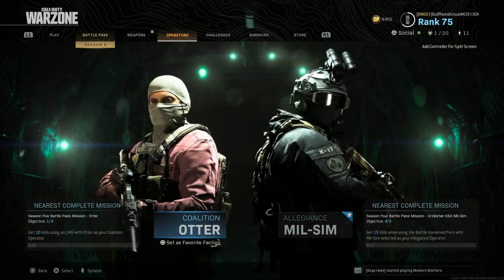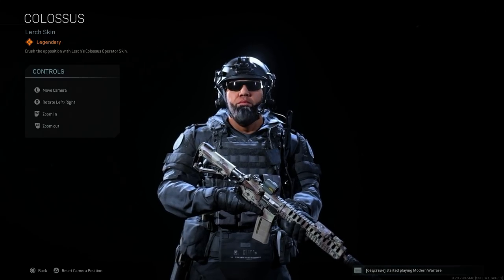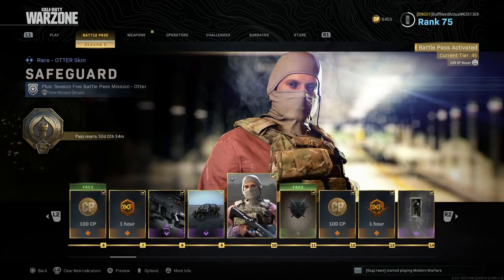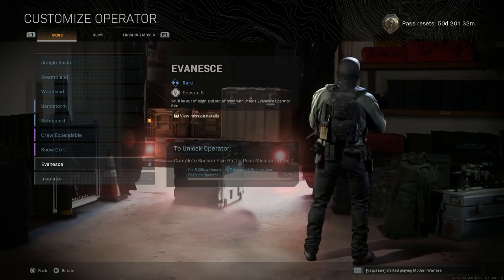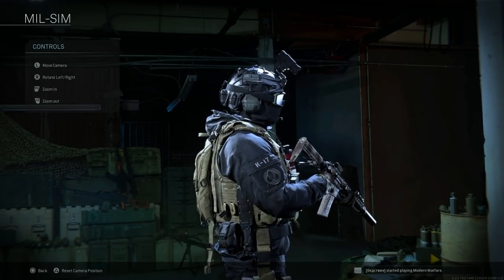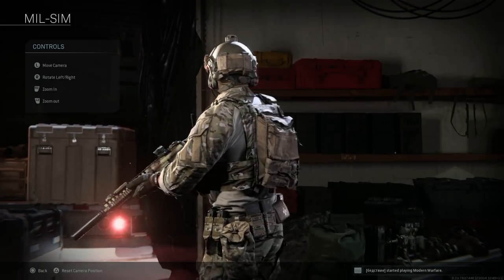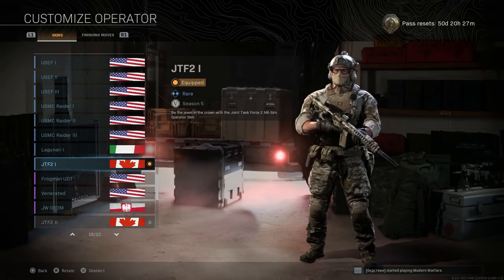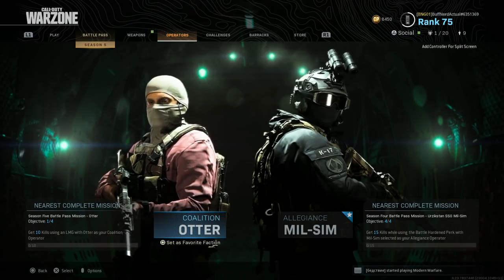Mil-Sim Operators In Season 5 - Call Of Duty Modern Warfare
Today we`re covering all the MIL-SIM operators released in Season 4 of Call Of Duty Modern Warfare.

There are 12 total MIL-SIM Operators available at the start of season 4 with  additional ones to come later this season.

Operators include: Learch, Unknown SAS Operator from Kenya, Shadow Company, and JTF2 Canandian Special Forces. All operators come with missions which allow for additional operator skins!